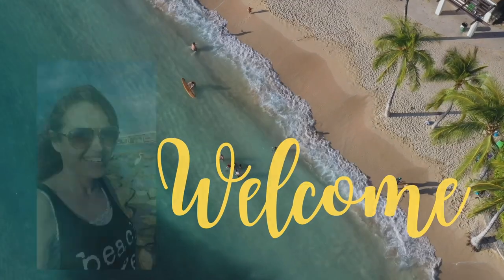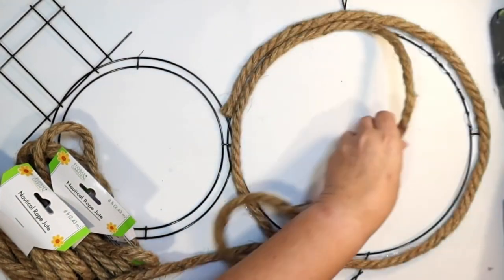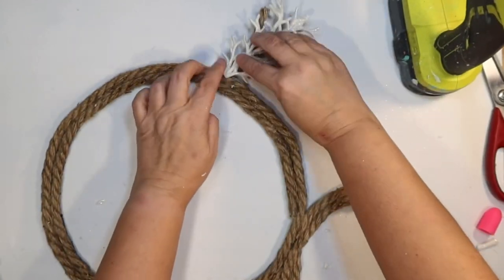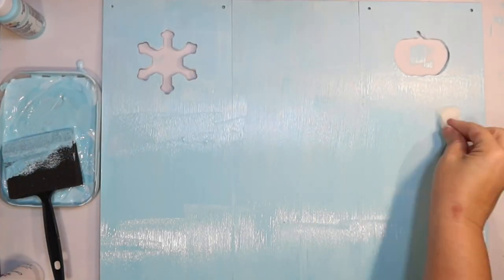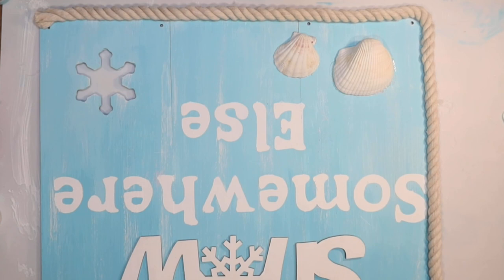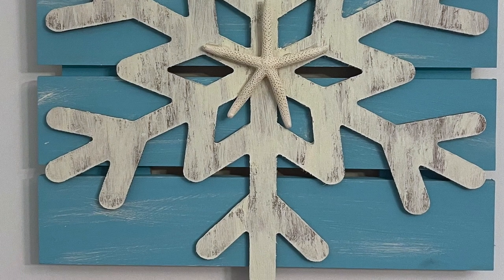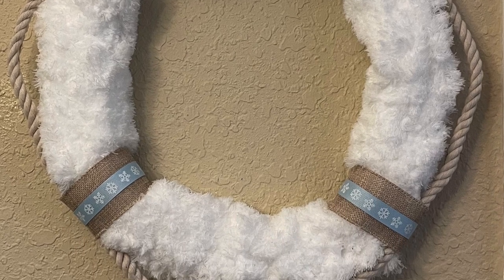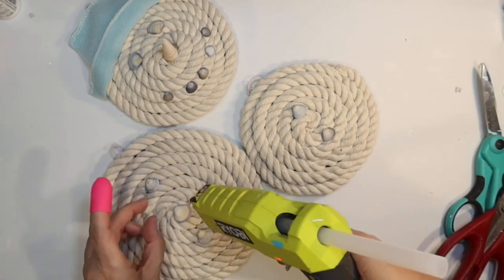❄️ BEST Coastal WINTER Dollar Tree DIYS! Hacks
Today I have 7 of my very best coastal winter DIYS using supplies from the dollar tree. Perfect for winter or Christmas for a coastal beachy look.

DIYS include:
1. Sand is the new snow sign made with dollar tree snowflake and thrift sign.
2. Coastal rope snowman wreath with coral arms made with dollar tree wreath form and rope.
3. Large let it snow somewhere else sign made with dollar tree signs and seashells.
4. Coastal snowflake made with dollar tree snowflake & starfish with a thrift sign.
5. Snowy life buoy made with dollar tree mop heads, wreath form, rope and ribbon.
6. Rope snowman made with dollar tree snowman, rope, seashells and a baby blanket.
7. Let it snow somewhere else sled made with dollar tree sled.

Thank you! I appreciate you so much!

My NEW Amazon Shop